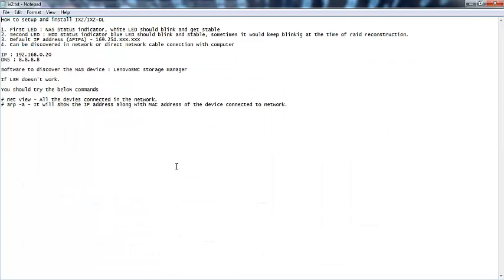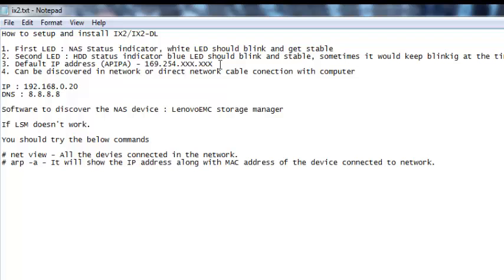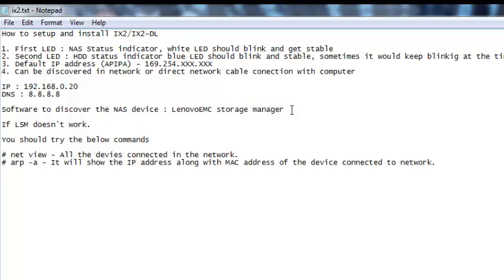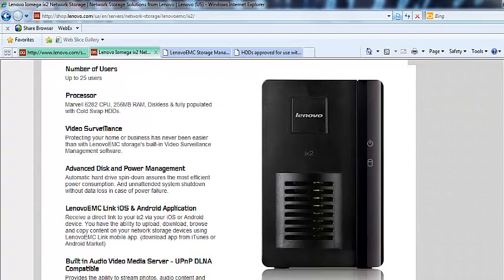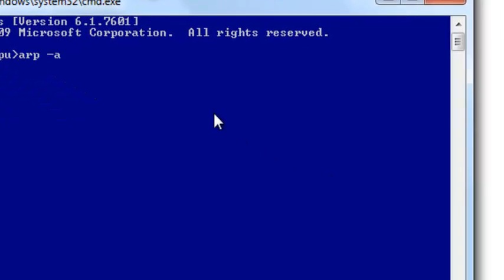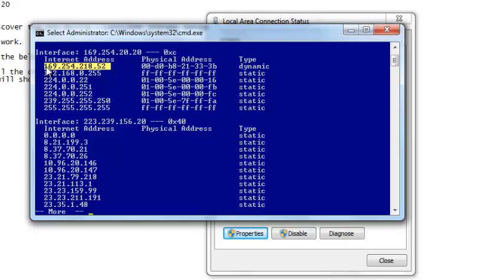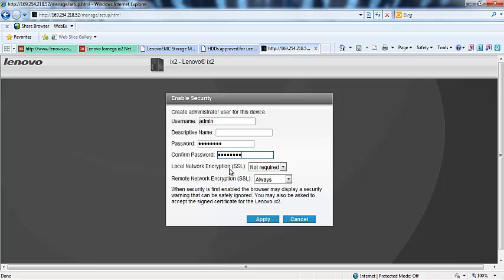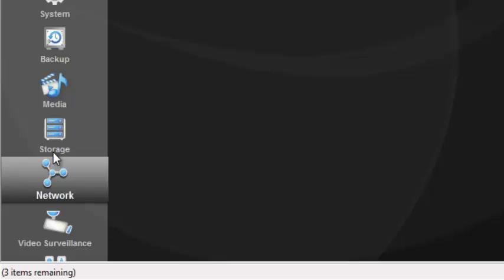How to setup and install iomega lenovo IX2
This video will give basic information on how to connect the NAS and discover its IP address using Lenovo storage manager or windows commands.